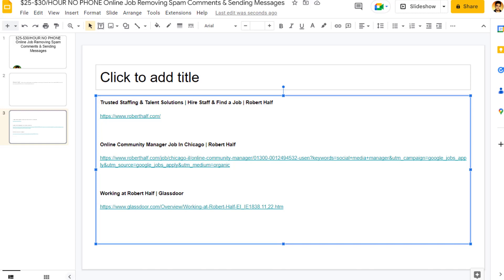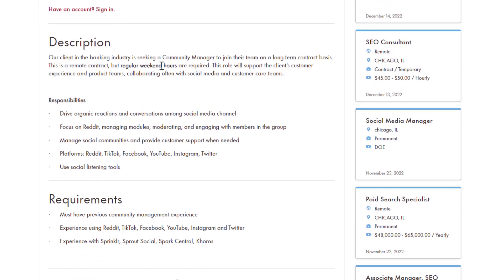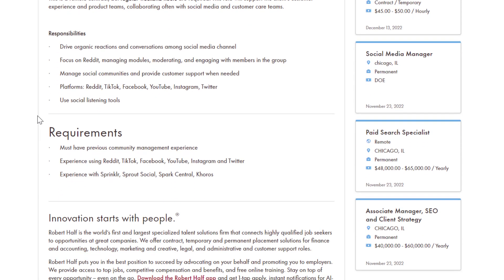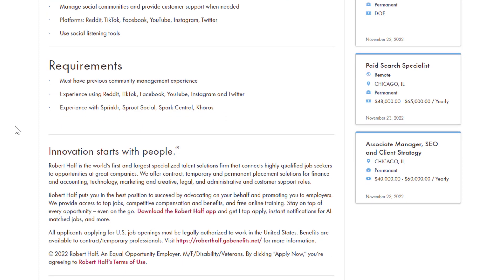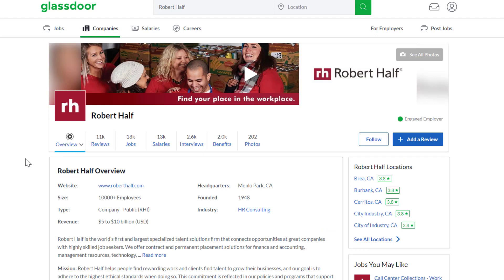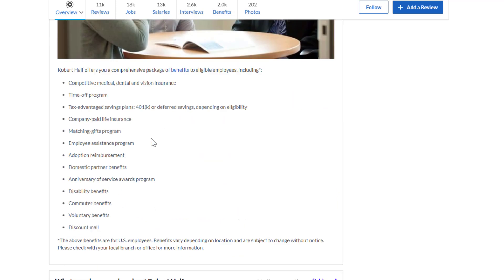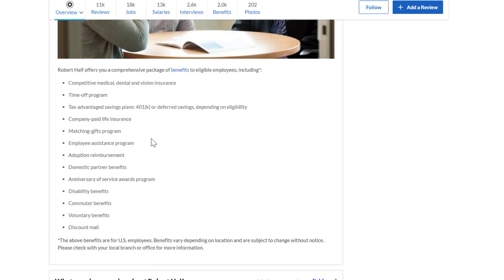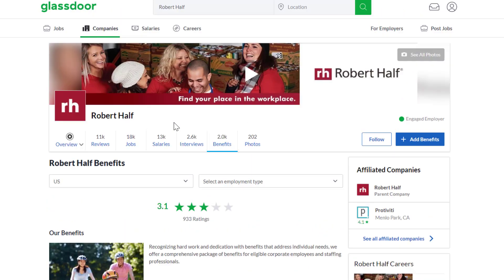EASY $25-$30/HOUR NON-PHONE WORK-FROM-HOME Job Removing Spam Comments & Sending Messages Online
Here's an easy $25-$30/hour, no-phone, online job removing spam comments and sending messages!

LET’S CONNECT!